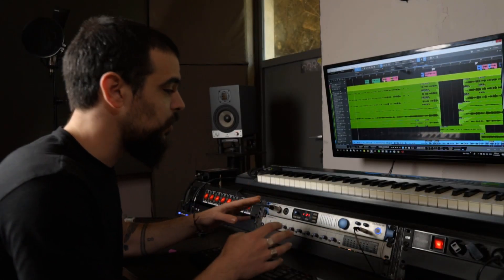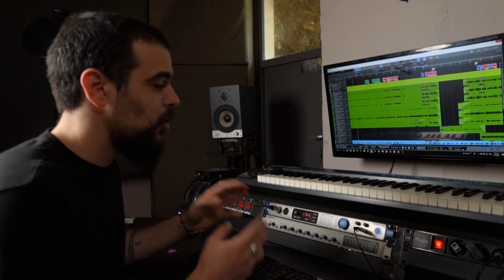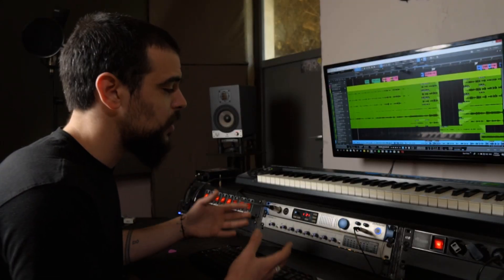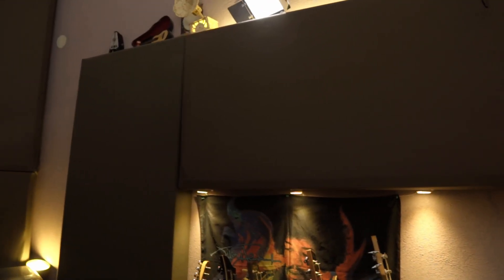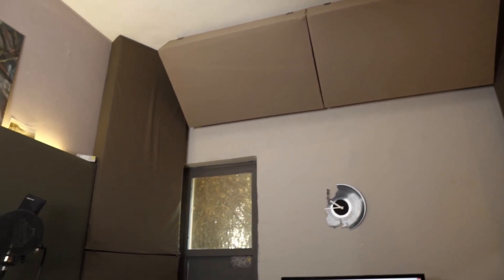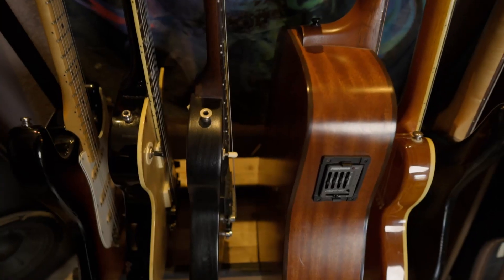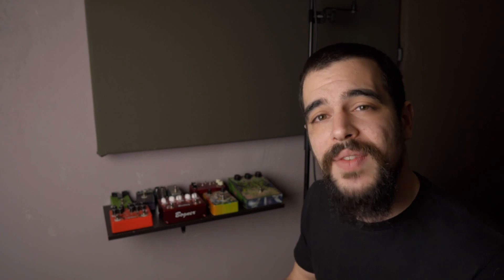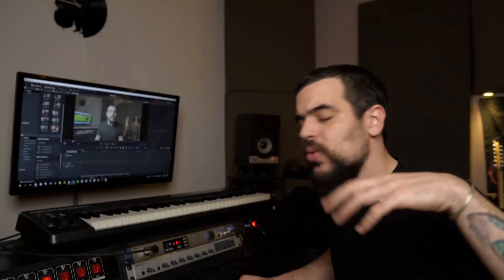Home Studio Tour 2019 || Before The Changes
Tour starts at 0:55
A quick tour of my home studio before the renovation! It's the place where I spend most of my time and where I create everything!

Gear Mentioned:
Presonus Studio 192
Presonus Digimax D8
Eve Audio SC205
Sony A6300
Signature 16mm F1.4
Godox SL60w